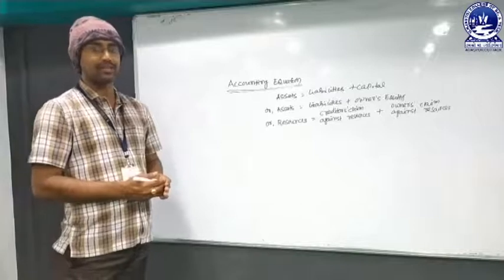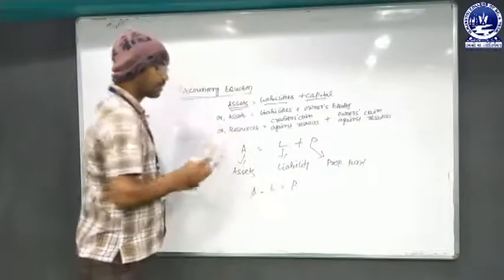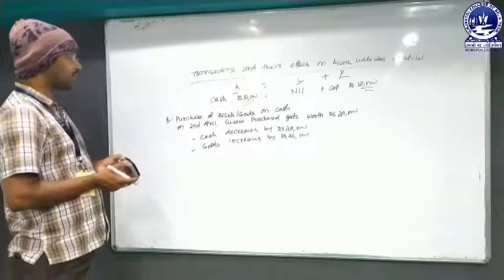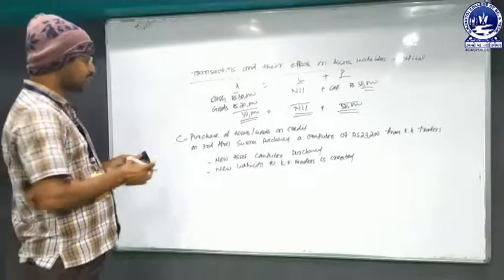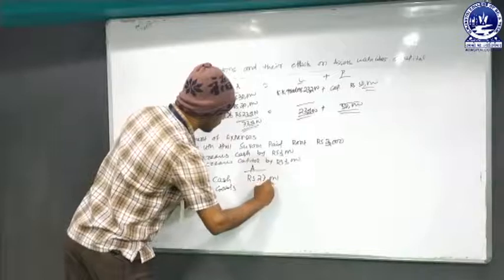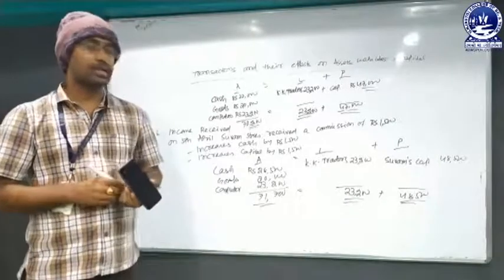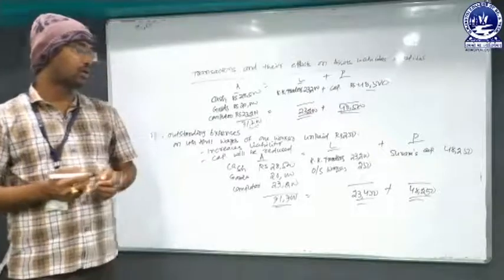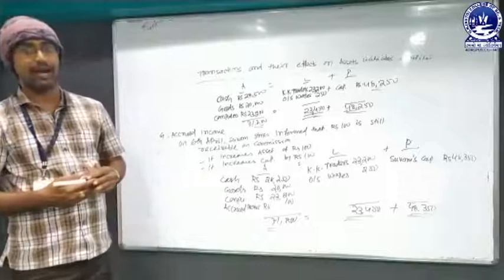Accounting Equation | Transaction and its effects on Assets, Liabilities and Capital.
This video describes Accounting Equation-Transaction and its effects on Assets, Liabilities and Capital. This video is made by Mr.Rasmi Ranjan Mishra, Dept. of BBA.